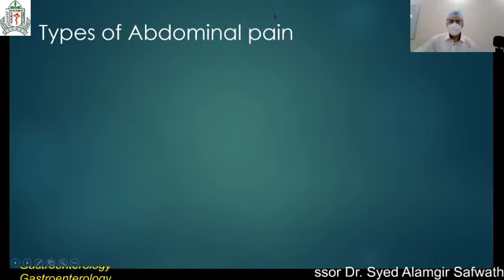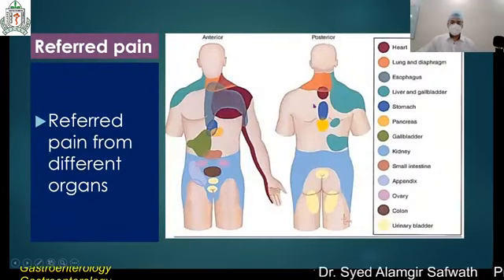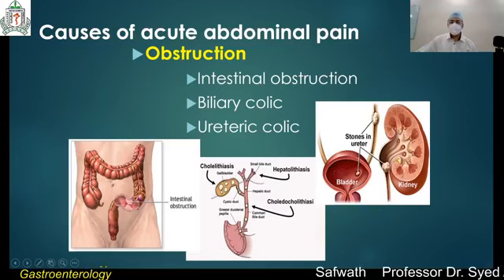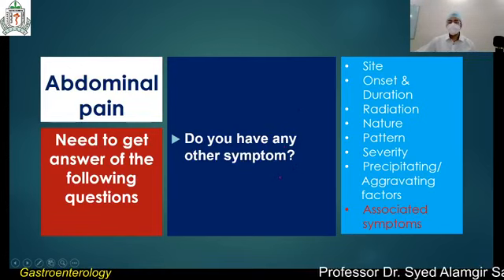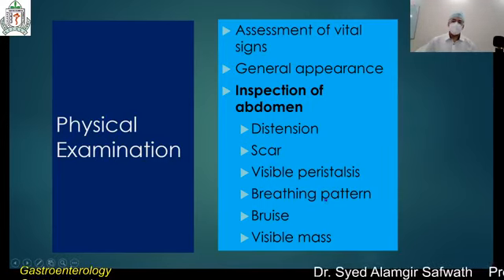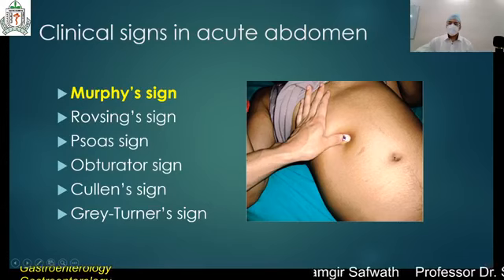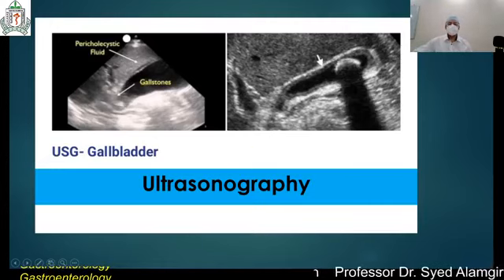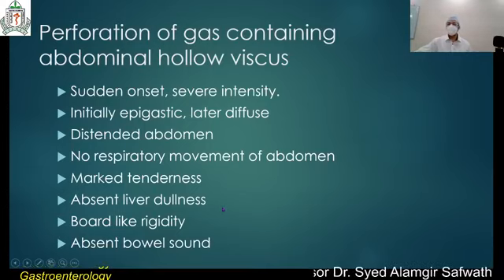Abdominal pain | Jalalabad Ragib-Rabeya Medical College